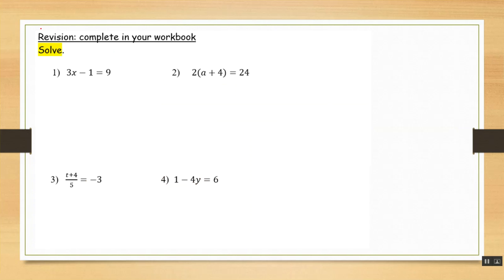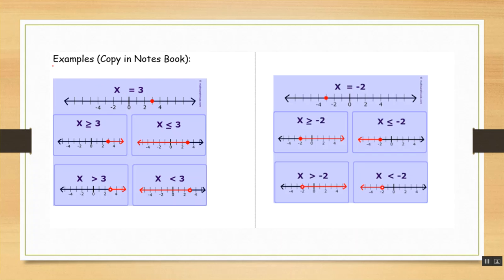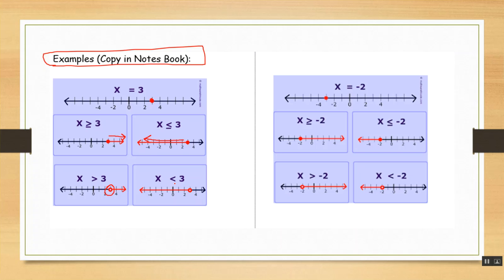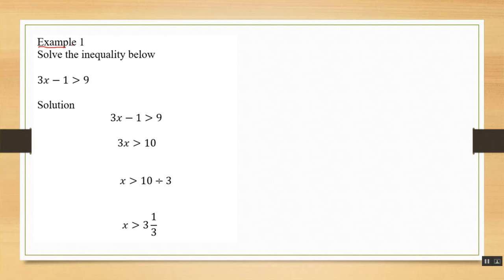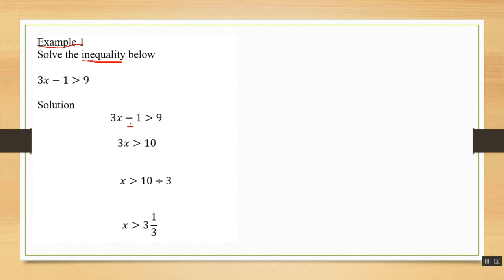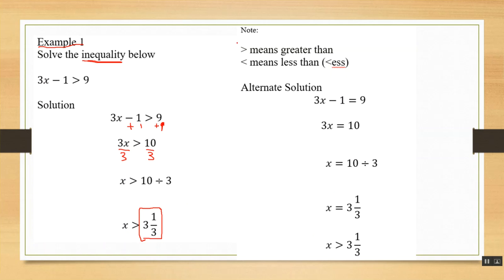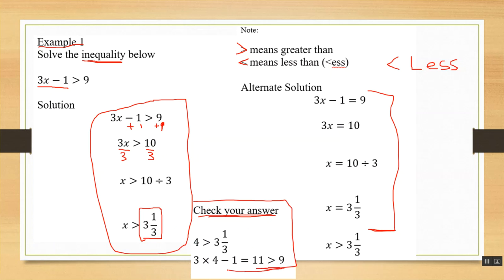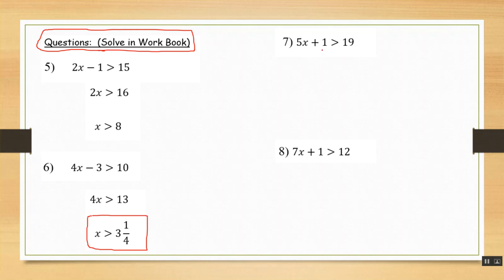AL S5 2 8NA Equations Lesson 5a